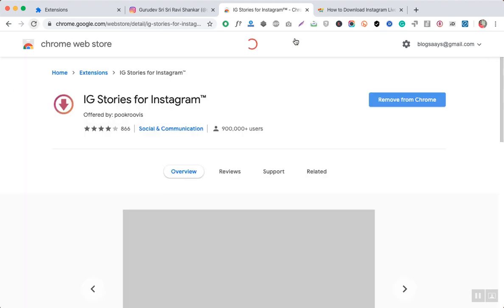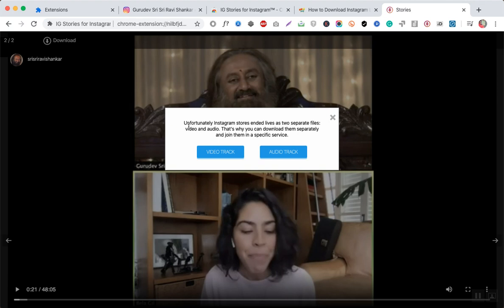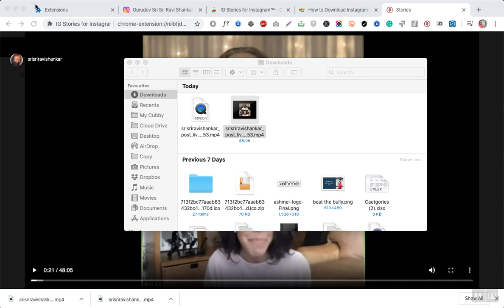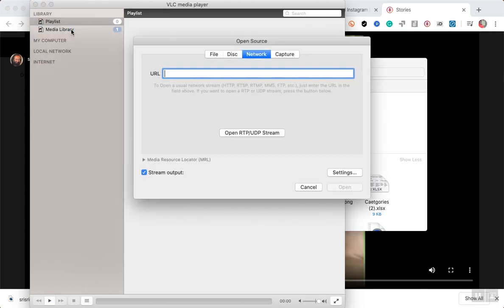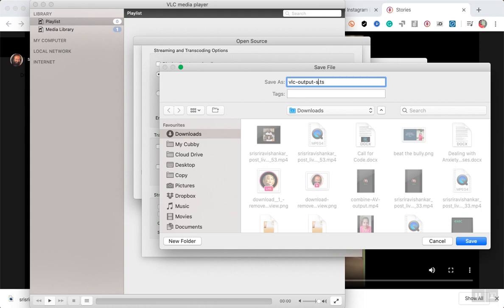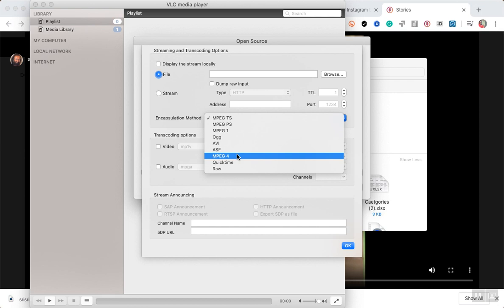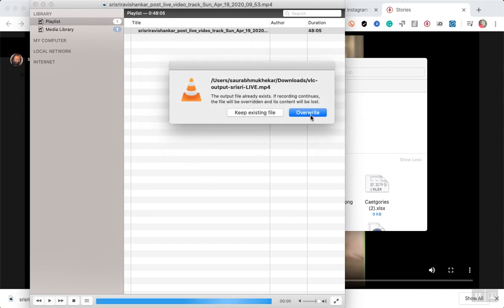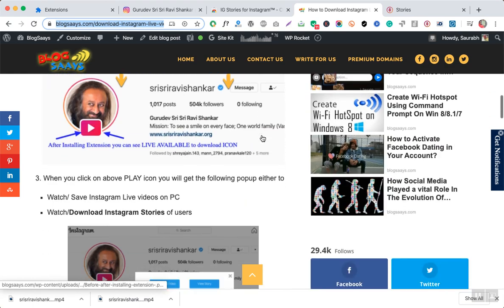How to DOWNLOAD Instagram LIVE Videos Easily - Free WORKING Method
Going LIVE on "Instagram LIVE" is a really powerful concept to interact with your audience. Sometimes we really don't have an ample amount of time to watch the entire Instagram live on mobile. So What you can do is, you can download Instagram live of person you follow using a simple process.

Let me know If you have any queries and questions related to this.